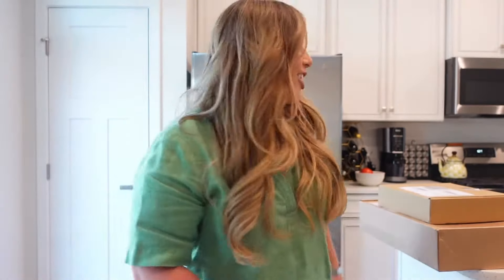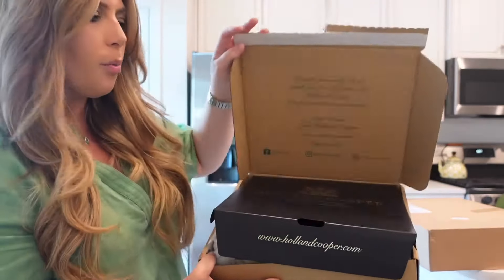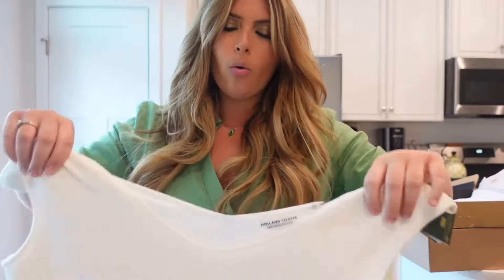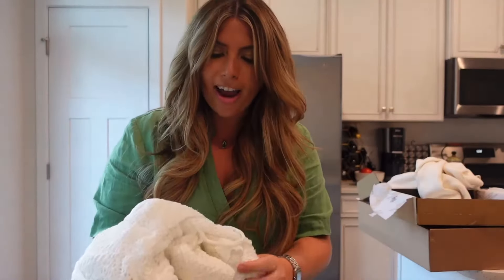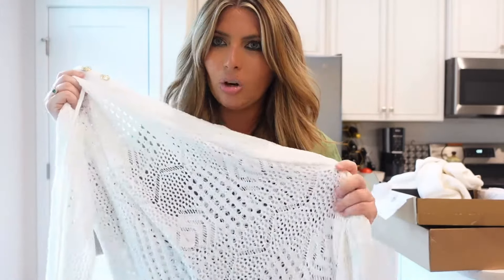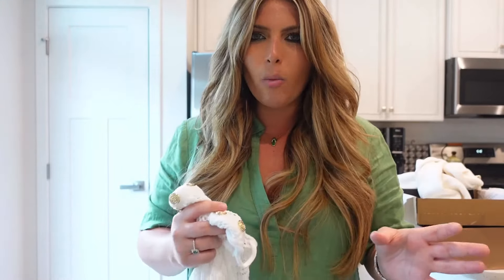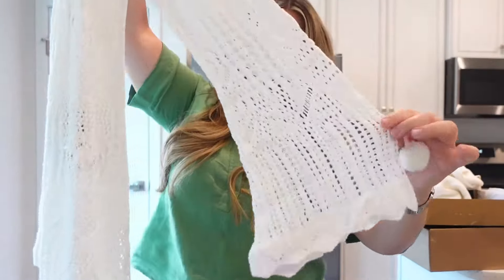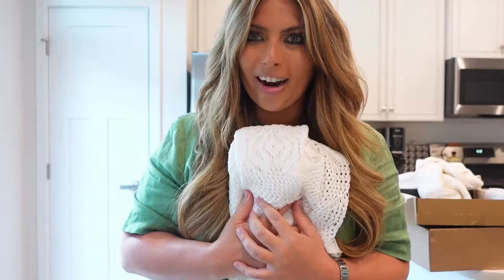SUMMER WHITE DRESSES FROM HOLLAND COOPER & PREPARING FOR EUROPE